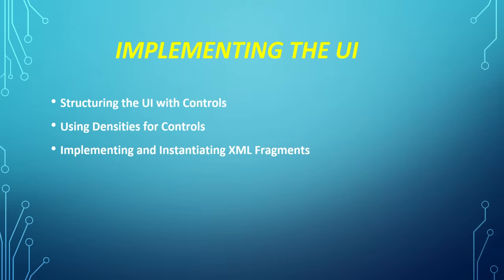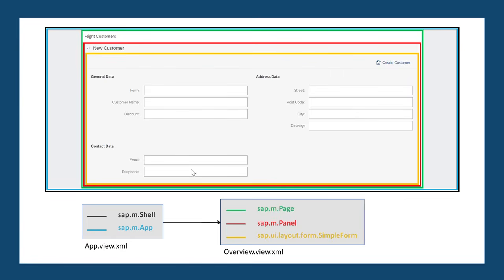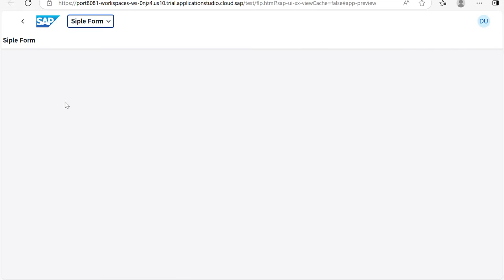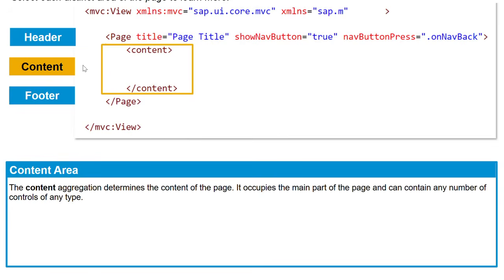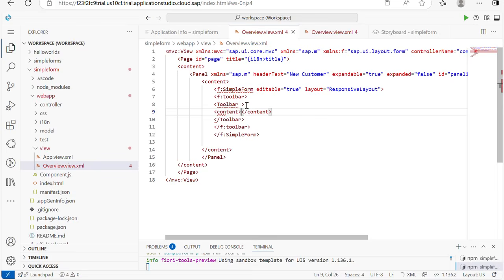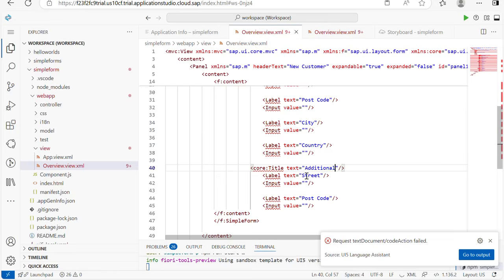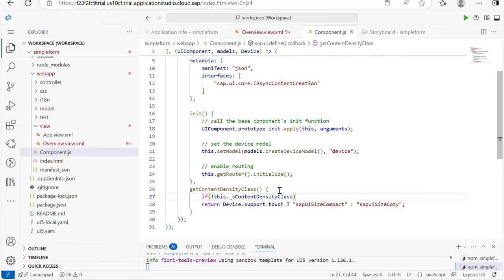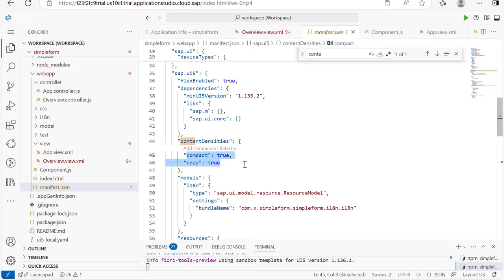Ep 4) SAPUI5 UI Implementation Explained | JS, JSON, XML, and HTML Views with Real Demo | Fiori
🔥 Learn how to Implement XML Views and Control Densities in SAPUI5 with Real-Time Demo 🔥

In this tutorial, I’ll show you step-by-step:
✅ How to structure SAPUI5 apps using XML Views
✅ How to define and render sap.m.App and sap.m.Page
✅ How to apply control densities (Compact vs Cozy)
✅ Real demo inside SAP Business Application Studio (BAS)

📁 This is perfect for beginners and intermediate Fiori developers building responsive UIs.

👉 Join our SAP Fiori Development Community to:
🔹 Access complete demo apps
🔹 Chat live with me every 3 videos to clear your doubts
🔹 Get early access to new videos & training

🧠 Related Topics Coming Up:
- Fragments & Reusability
- Routing and Navigation
- Data Binding & OData Integration